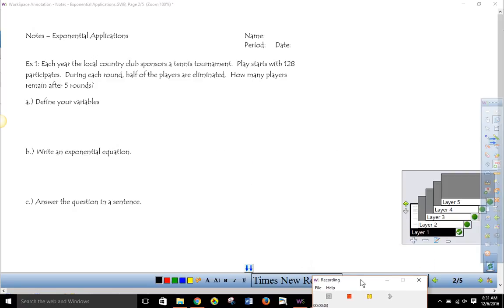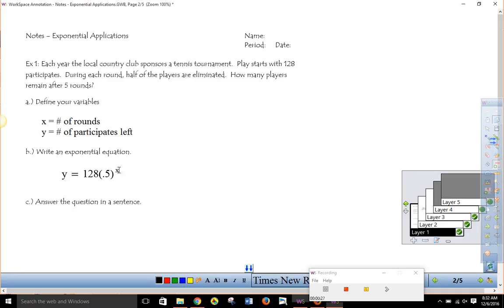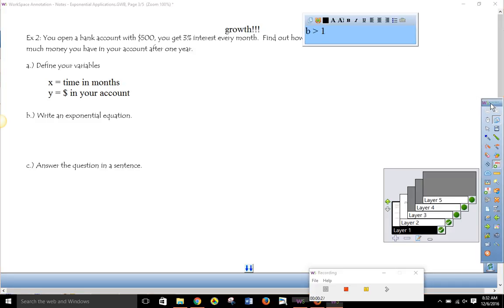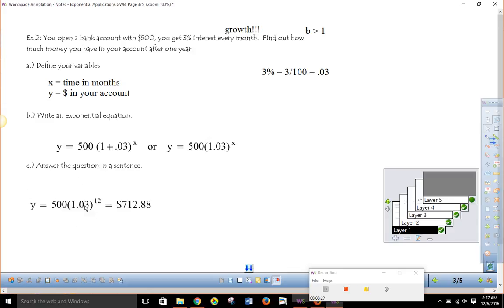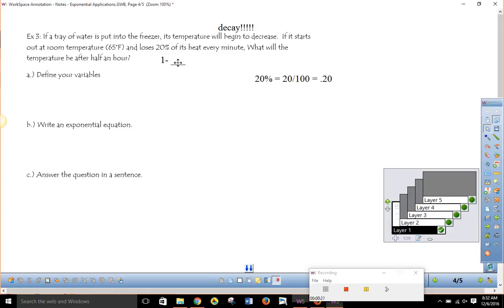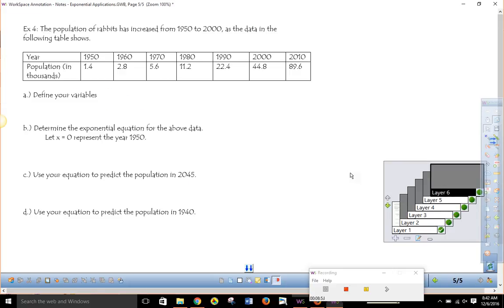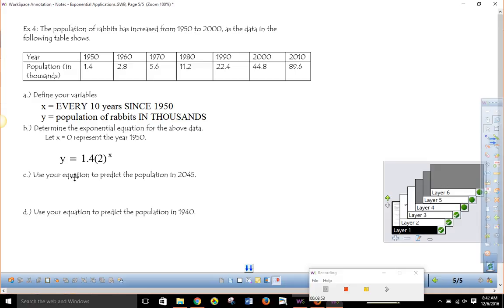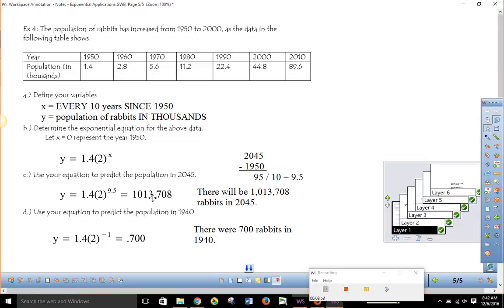Notes - Exponential Applications